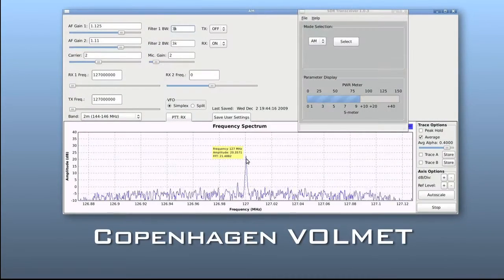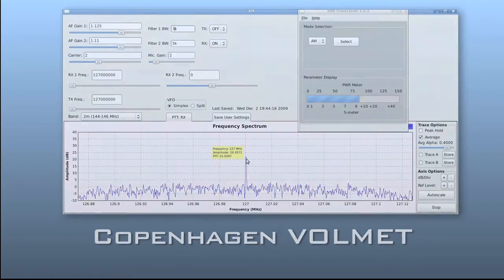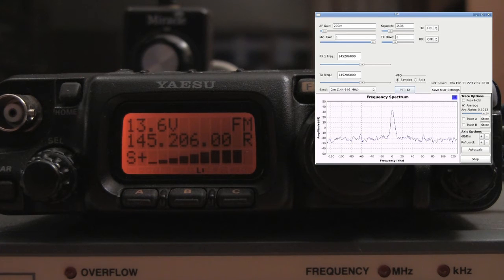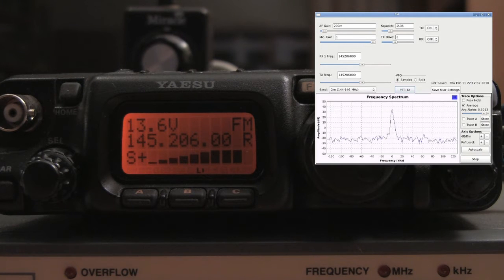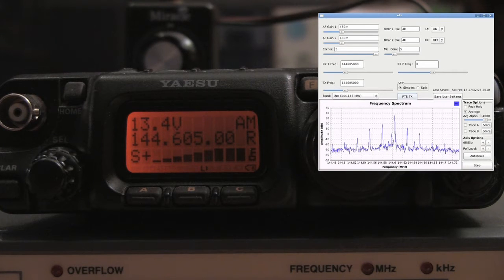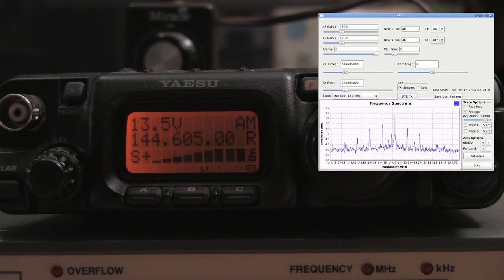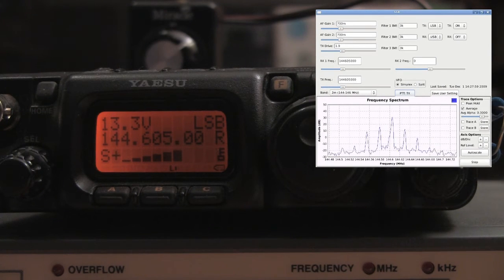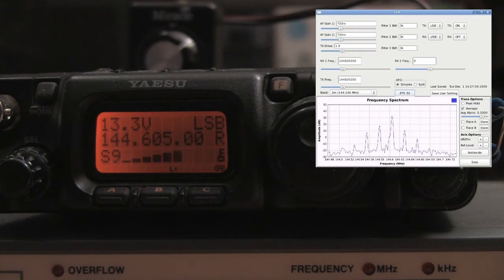WBX transceiver tests using GNU Radio and USRP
This video shows my first on-the-air tests with the WBX transceiver using GNU Radio. The WBX is a 50 MHz to 2.2 GHz transceiver board for the Universal Software Radio Peripheral (USRP).
The receiver was tested using wide band FM broadcast, APT signal from NOAA 17 satellite and Copenhagen VOLMET. I have also performed some tests using DVB-T signal and wireless sensor signals but I wanted to keep the video short.
For the transmitter part I was using my YAESU FT-817 to receive the signal from the WBX. I tested FM, AM and SSB.

Video by Alexandru Csete OZ9AEC